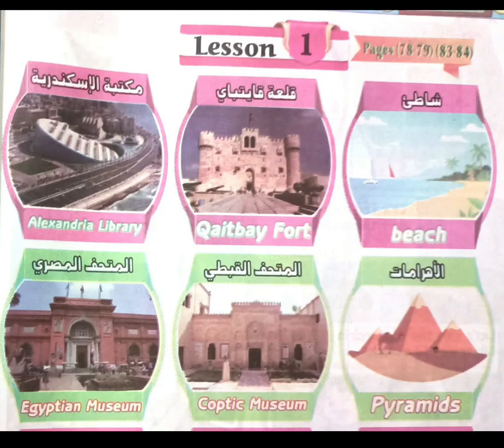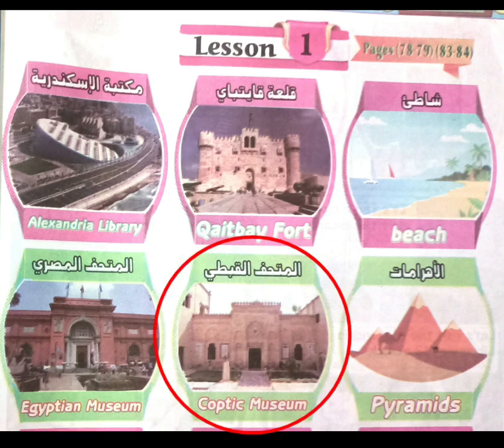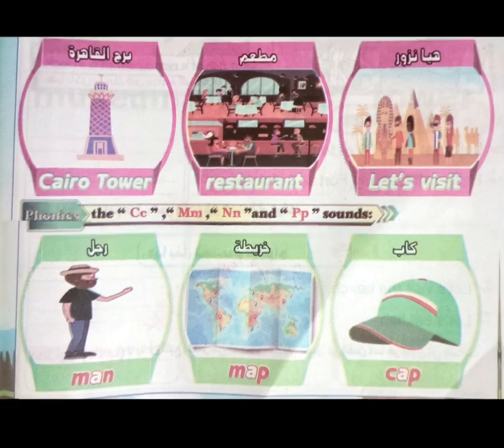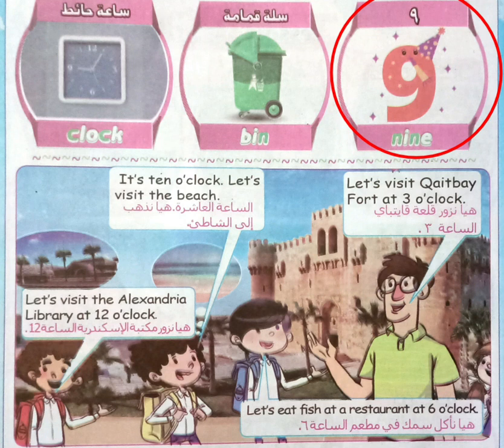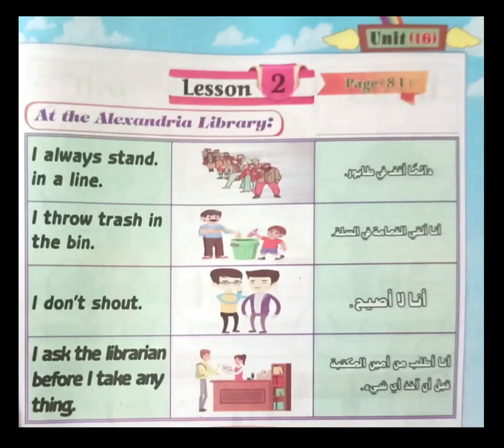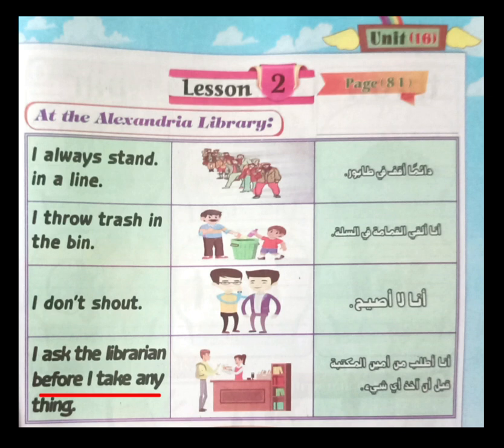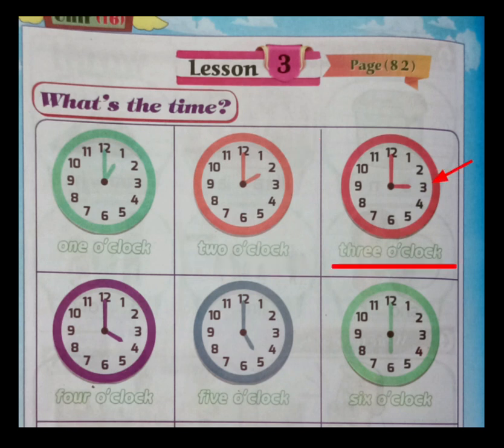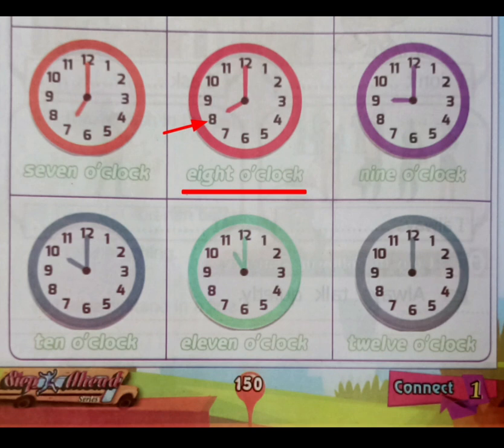كونكت أولى ابتدائي/ الوحدة السادسة عشر/connect 1 unit 16 second term